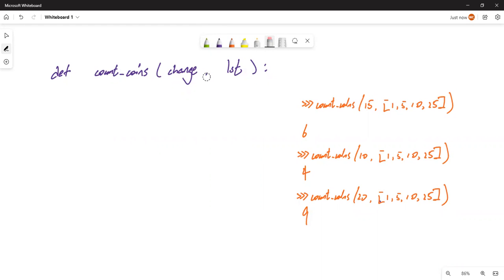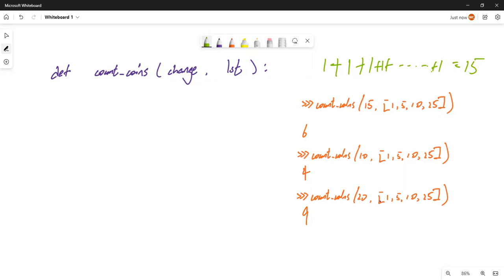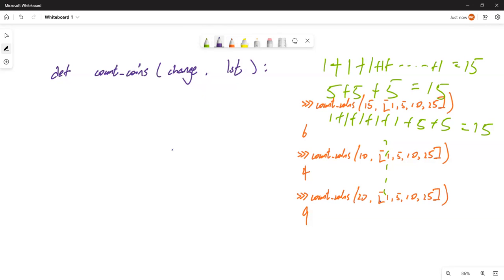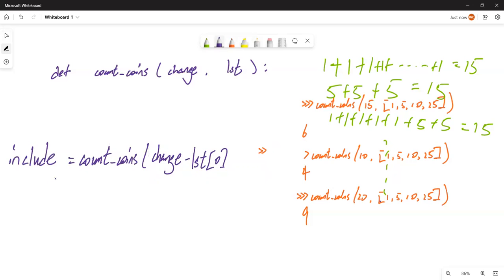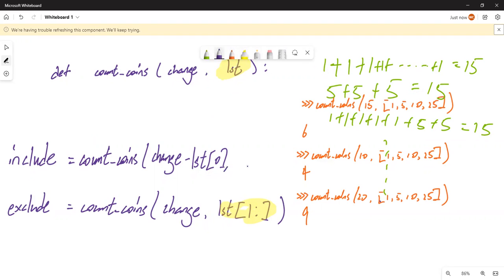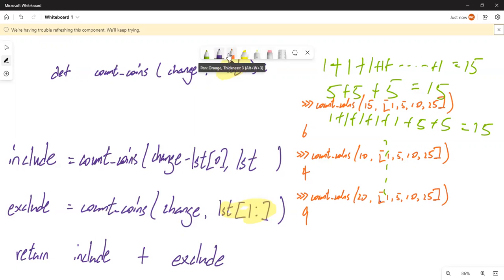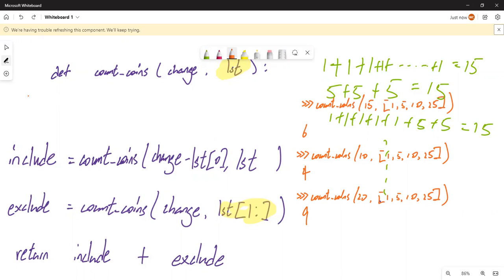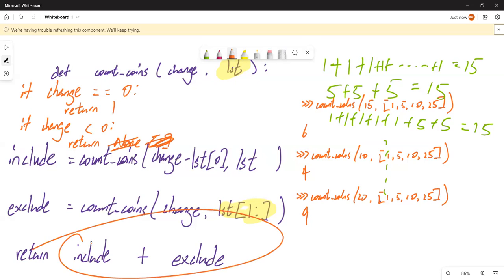Python recursive skills counting coins' problem